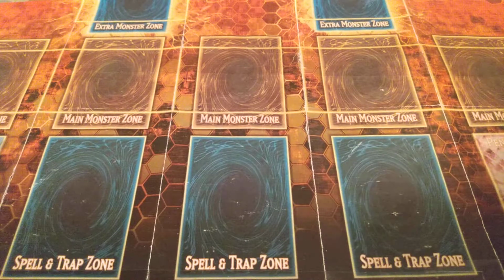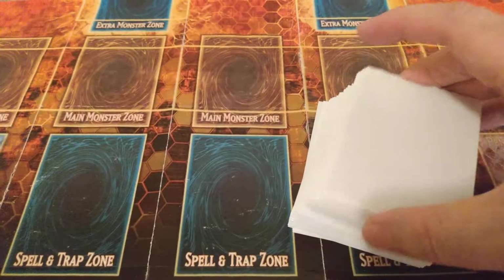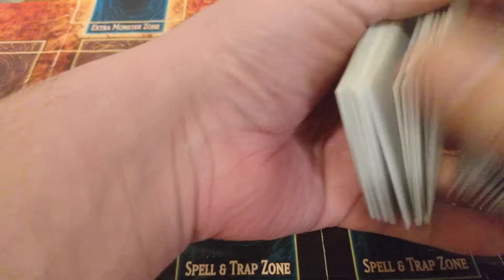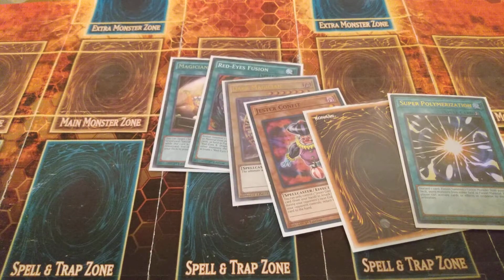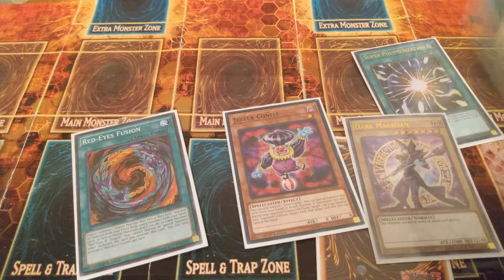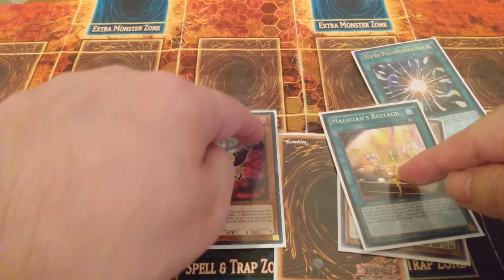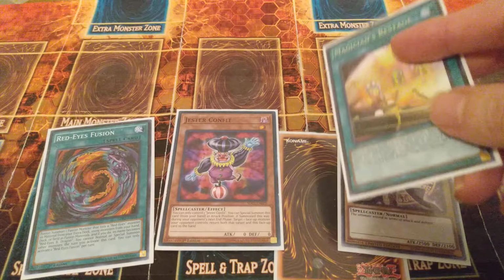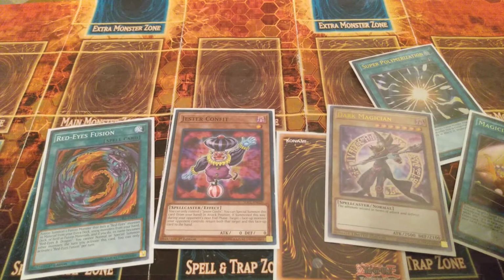dark magician budget $130 test hands part #2